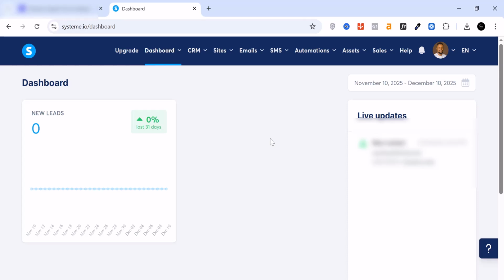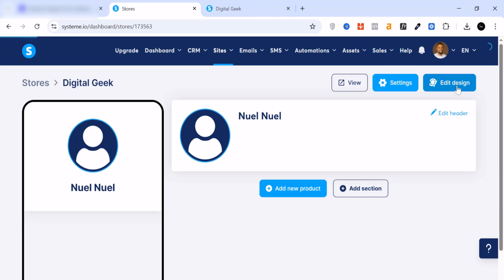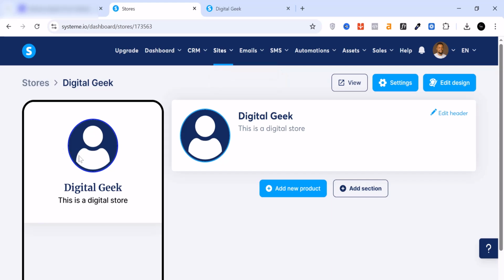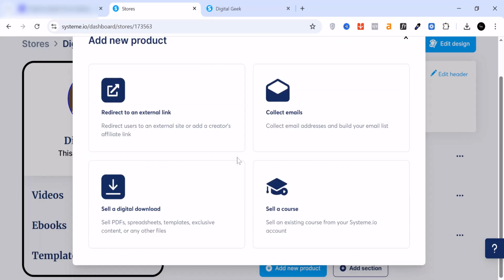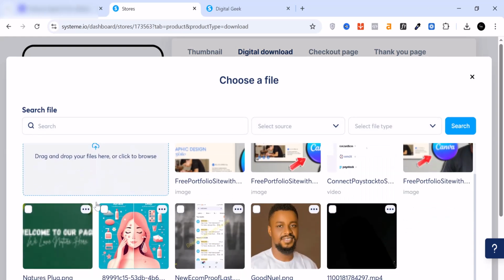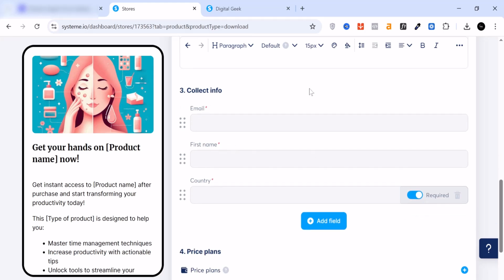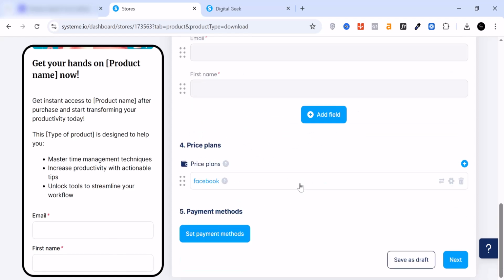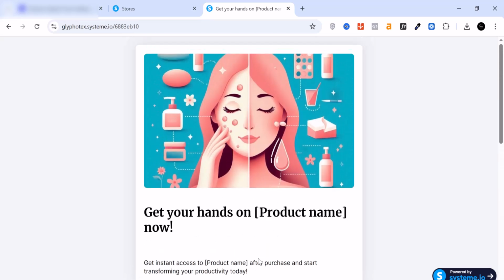Create a FREE Digital Store in 10 Minutes (Systeme.io Tutorial)